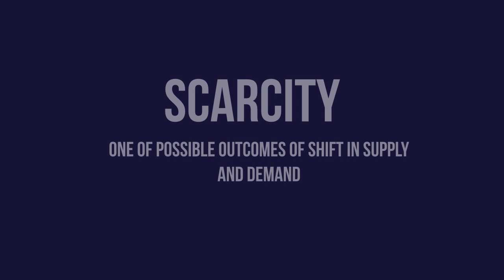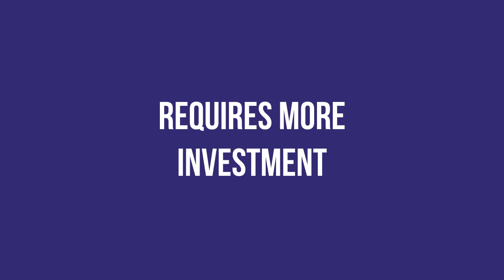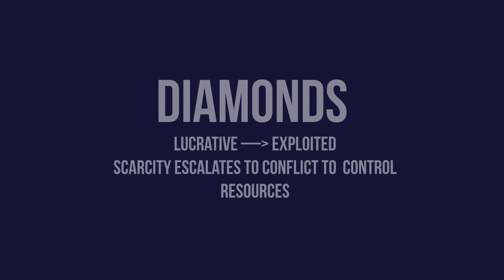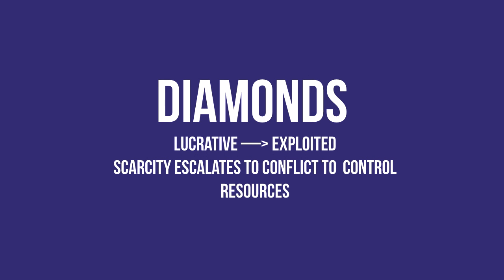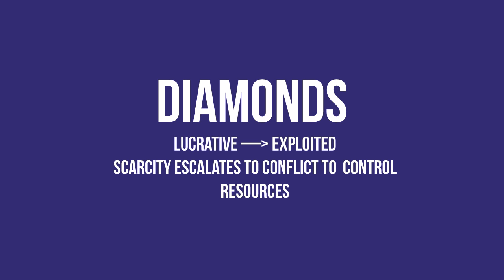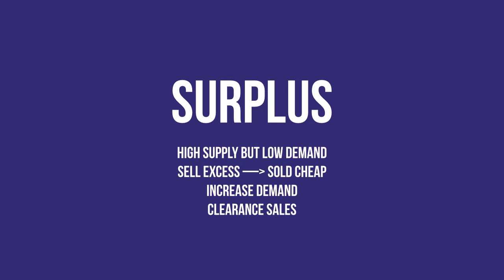Scarcity and Surplus (Level 1)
This video is about scarcity and surplus